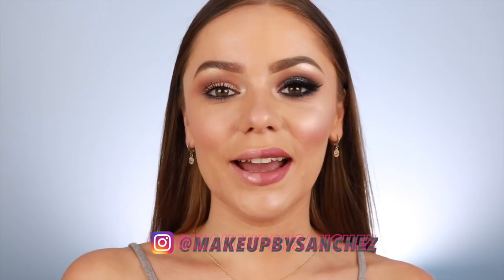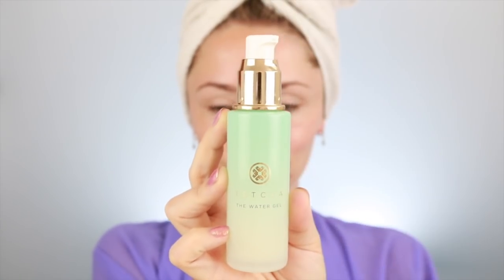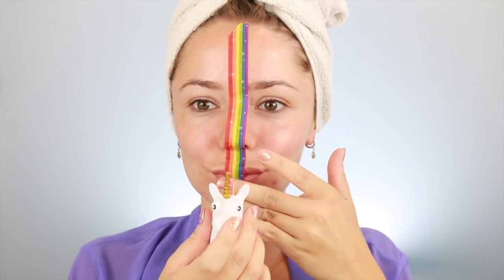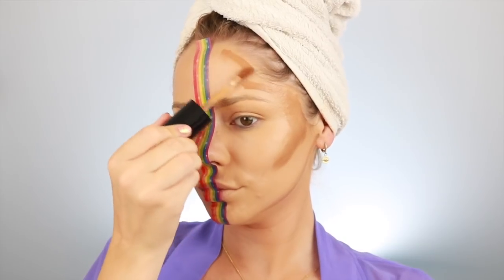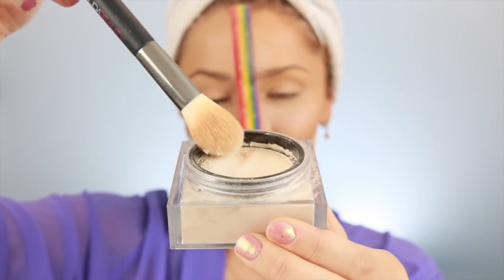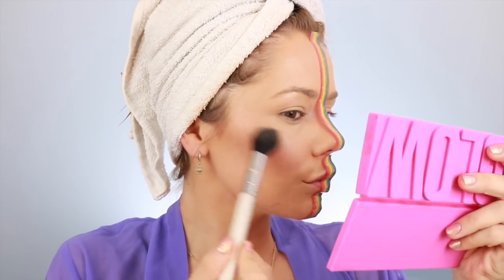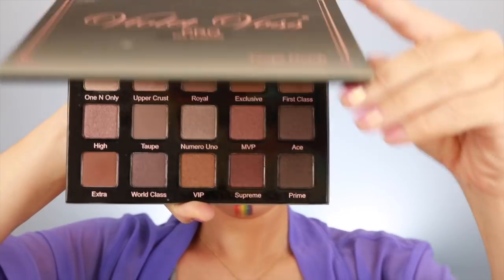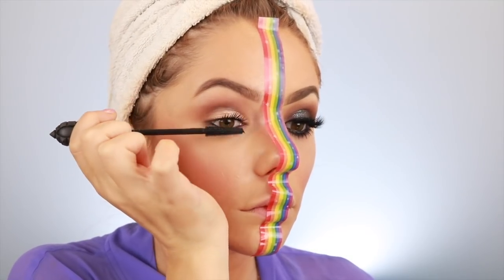POWER OF MAKEUP - REAL LIFE VS INSTAGRAM MAKEUP - MAKEUPBYSANCHEZ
Welcome back sanchezsquad ! Different video than normal but I was thinking it might be fun to do a little experiment since lot of people think I walk around with a full face of glam 24/7.I DON'T. 99% of the time I take my makeup off straight after filming. I wanted to show you the difference in the makeup, the products and the way I apply it. Hope you guys like it! Do you prefer left or right... ?

Here is details off all the products I used:
Moisturiser: Tatcha water gel

LEFT:
Foundation: YSL beauty touch eclat all in one glow foundation
Setting powder: Huda Beauty Easy Bake sugar cookie
Bronzer: Urban Decay Beach bronzer Sunskissed
Highlight: Glam Glow
Brows: Anastasia Beverly Hills brow powder in brunette
Eyes: Violett Voss Taupe Pallet
Mascara: Benefit Bad Gal
Lips: Motives Cosmetics Champagne gloss

RIGHT:
Foundation: Urban Decay All nighter foundation in 5
Concealer: Too Faced in swan and maple
Setting powder: Huda Beauty Easy Bake in sugar cookie
Blush: Nars Wanted Pallet
Highlight: Glam Glow highlight pallet
Brows: Iconic London Brow mouse in medium
Eyeliner: NYX liquid liner
Lashes: Lilly Lashes Miami
Lips: Buxom Hush Hush liner with Huda beauty Liquid lipstick in Muse